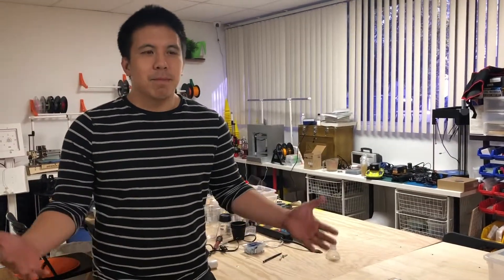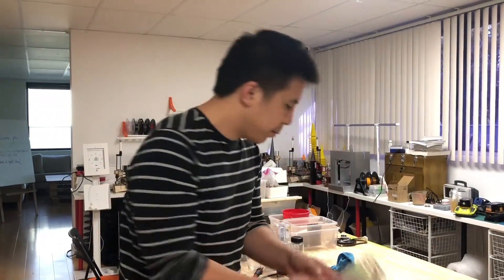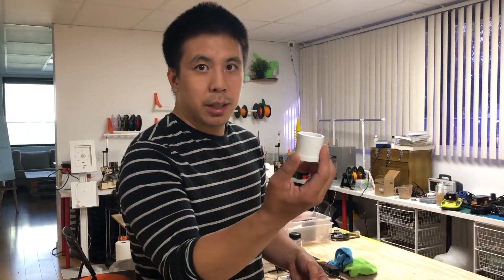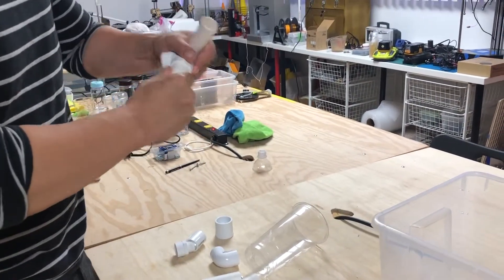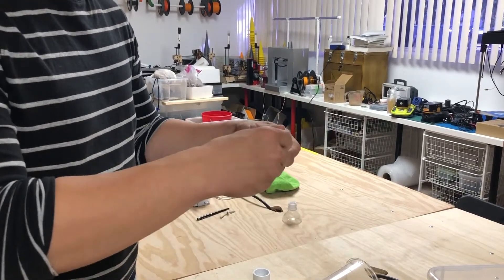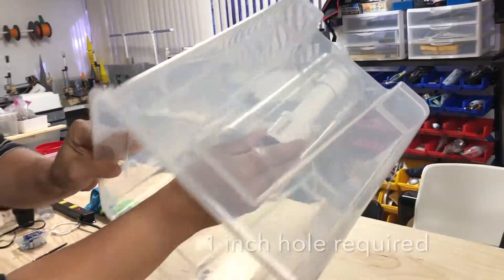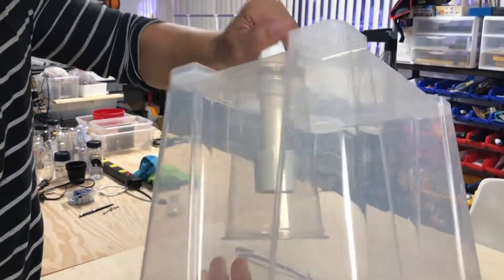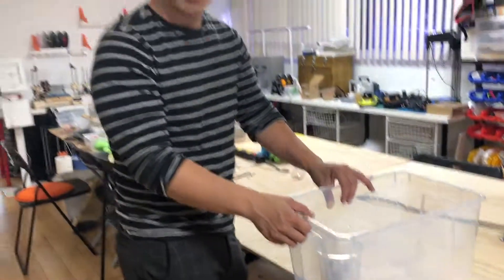Transparent Macro Bell Siphon, 6" Media Installation Instructions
Buy our siphons here...
Our Siphons:
MicroSiphon V3 (set of 2)
Siphon 4" V2
Siphon 6" V2
Siphon 10"

Justponics is a participant in the Amazon Services LLC Associates Program, an affiliate advertising program designed to provide a means for sites to earn advertising fees by advertising and linking to Amazon.com